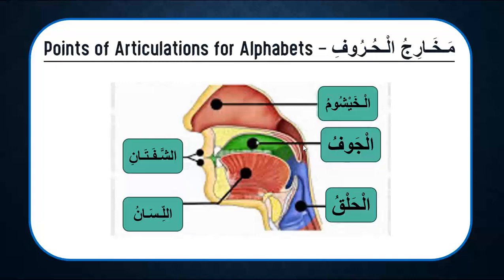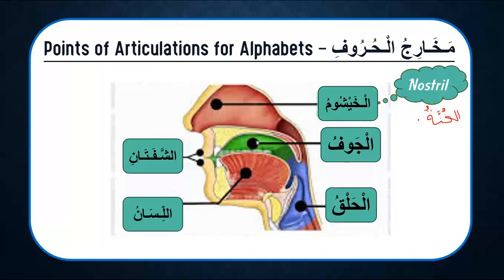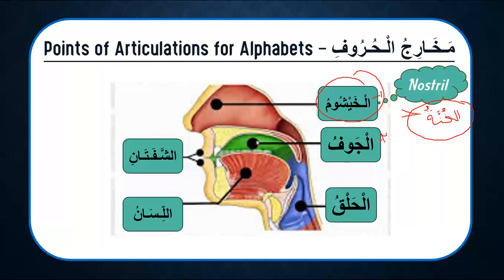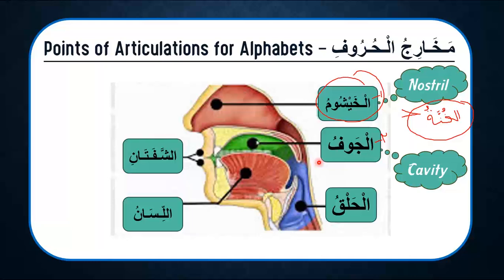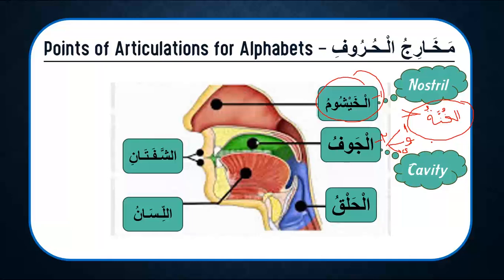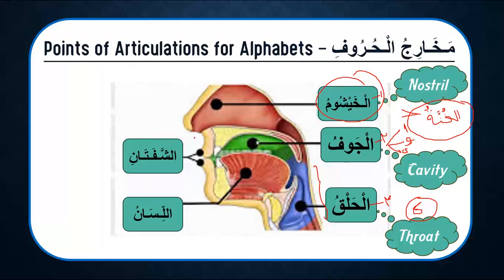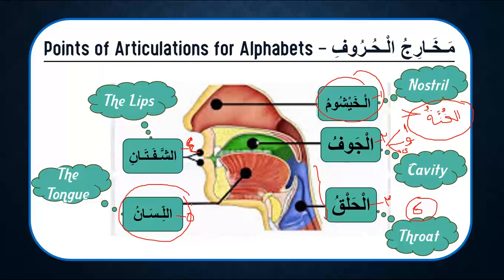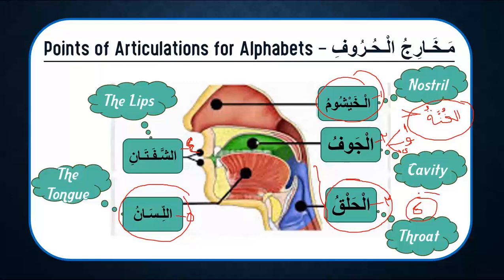The five (05) major Points of Articulation (مَـخَـارِجُ الْحُـرُوفِ ) in Arabic Language.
This clip is just an excerpt from the course on TUHFATUL ATFAAL (شَـرْحُ تُـحْـفَـةِ الْأَطْـفَـالِ ).

This topic is being discussed under the topic: "The Rulings of Nuun Saakinah (نْ) and Tanween (ــًــٍــٌ) (أَحْـكَـامُ النُـونِ السَّـاكِـنَةِ وَالتَّـنْـوِيـنِ)"